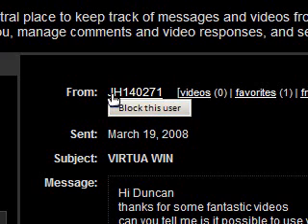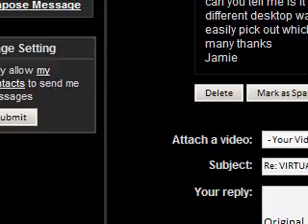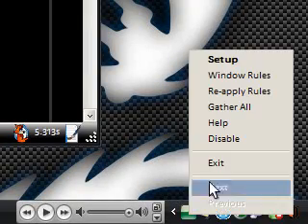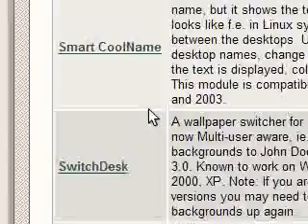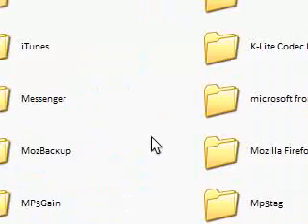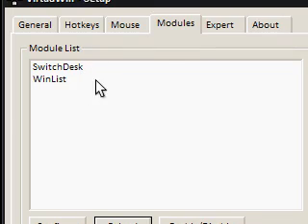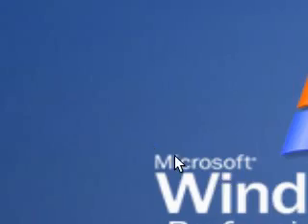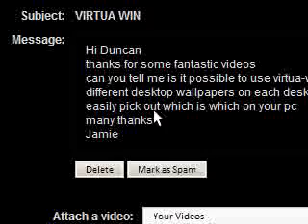Changing Wallpapers On Virtual Desktops - VirtuaWin